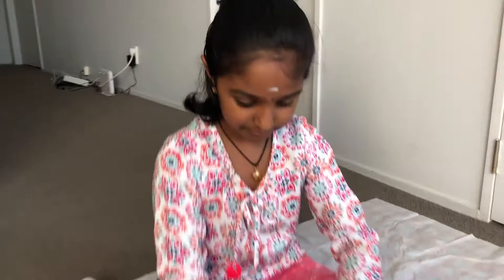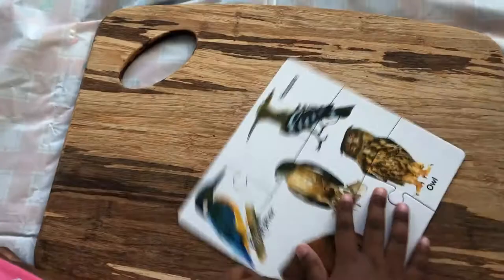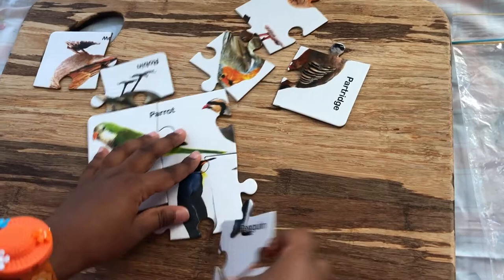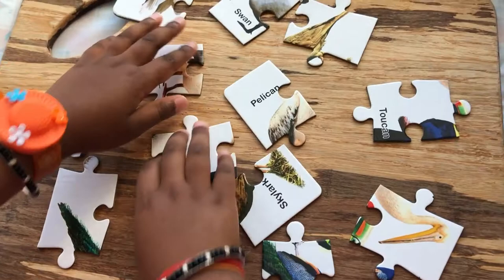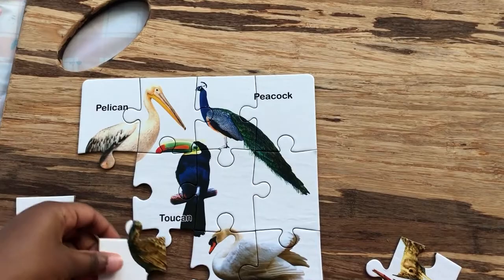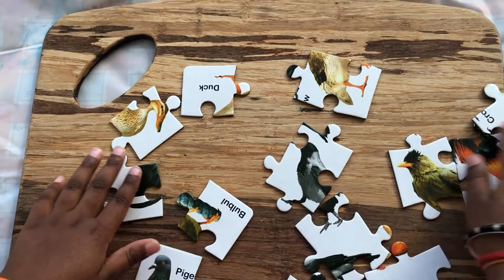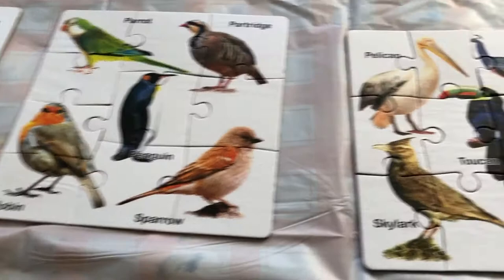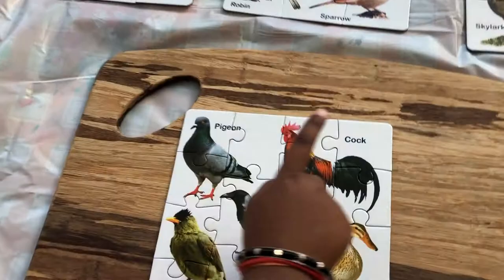Solving 4 Bird Puzzles!!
Hi Friends, you are going to see how I am solving 4 Bird puzzles today. I hope you like it 👍 !!